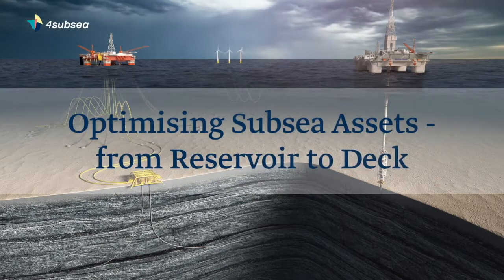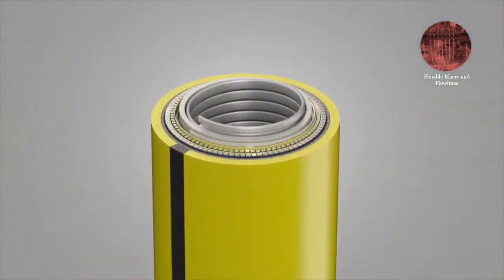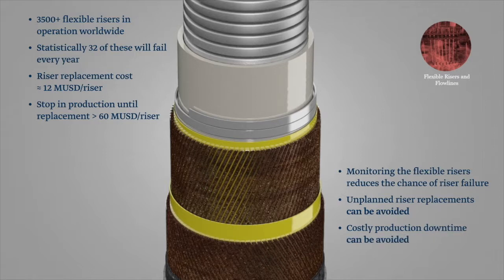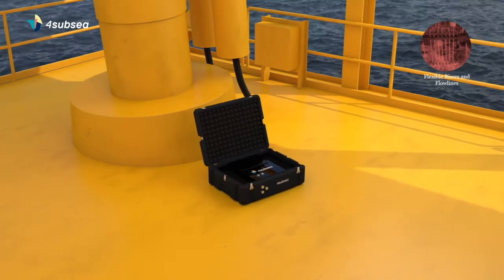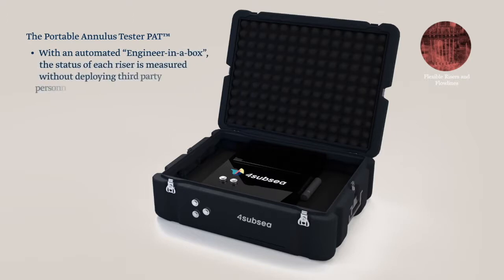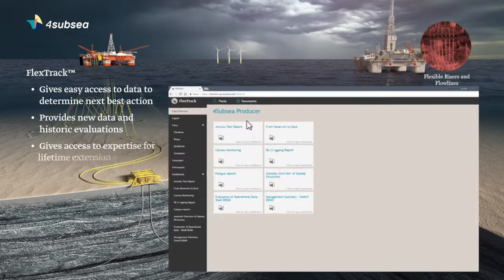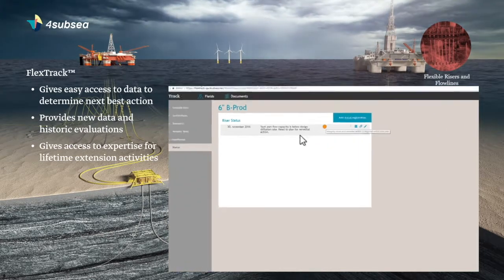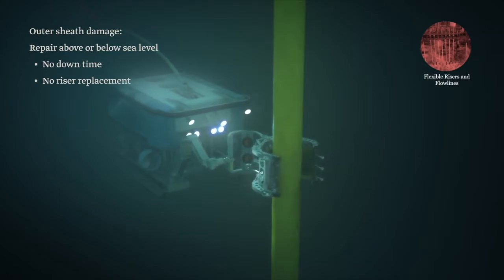The Portable Annulus Tester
The Portable Annulus Tester PAT™ is the latest development in 4Subsea’s strategy to digitise integrity management of flexible risers. The hand-carried unit allows for simple and cost effective annulus testing of risers using your own personnel.